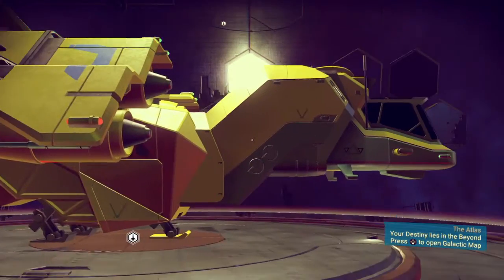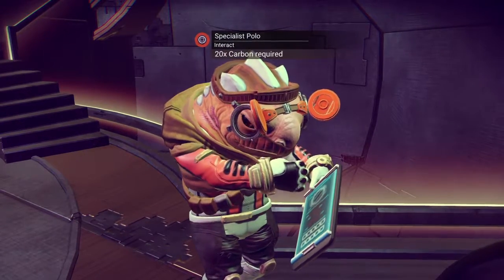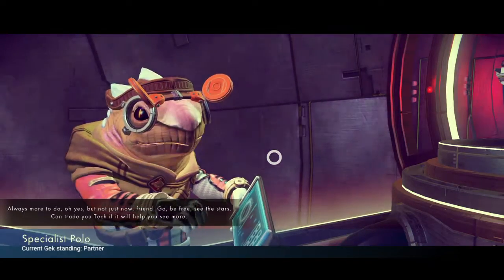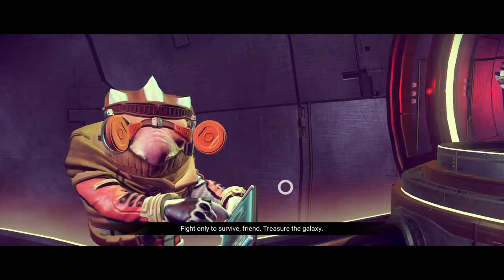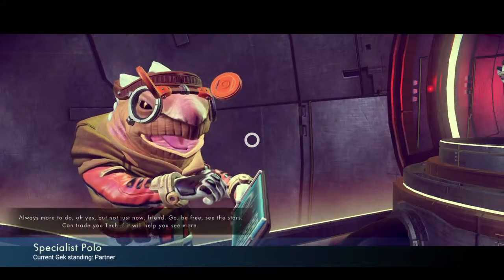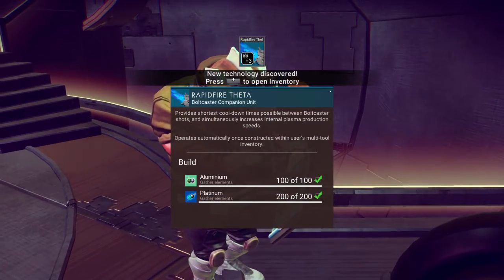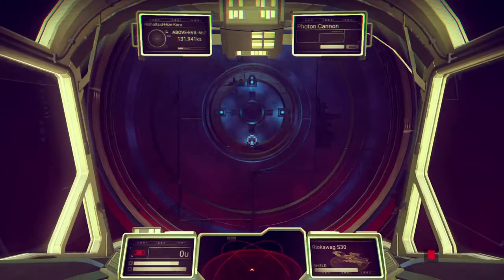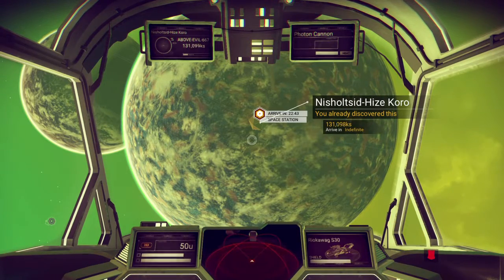No Mans Sky Buy New Technology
No Mans Sky how to buy new technology